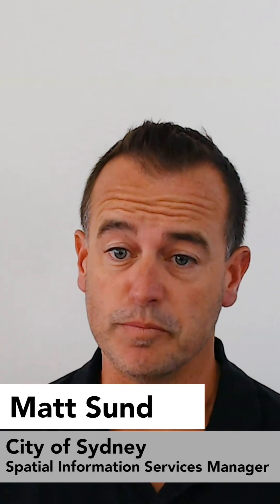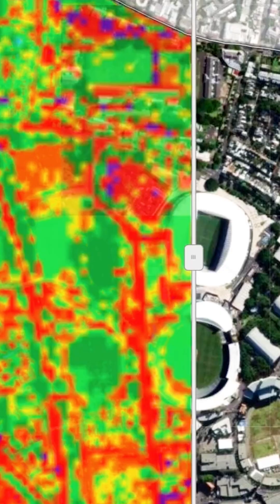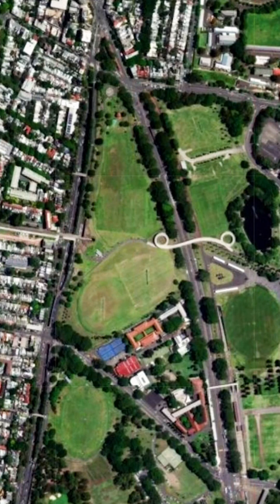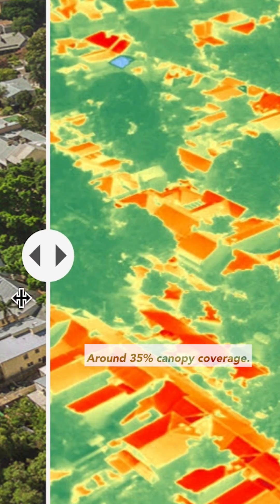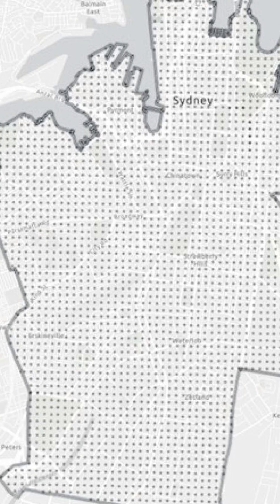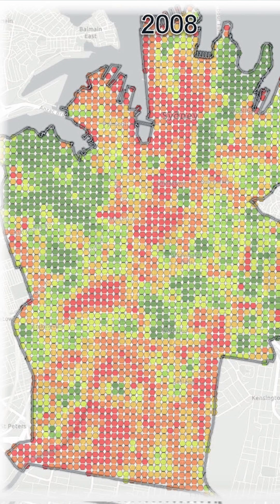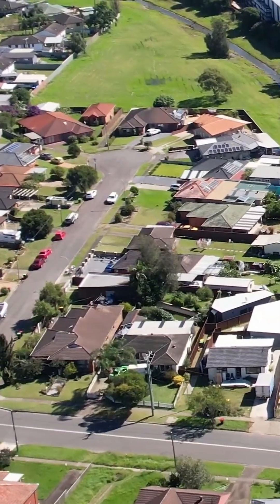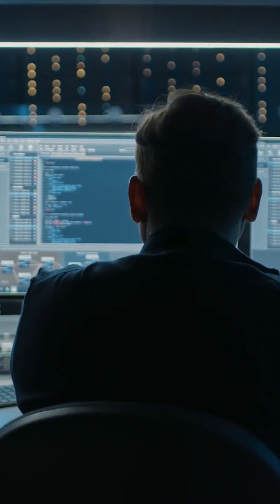Sydney's Tree Canopy Fights Urban Heat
Planting the right trees in the right place is more important than you might realize.